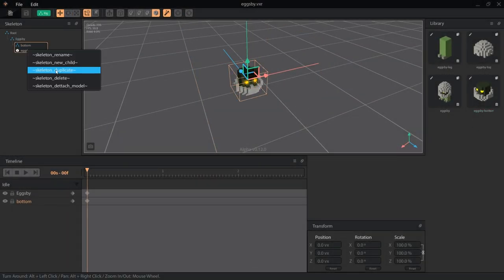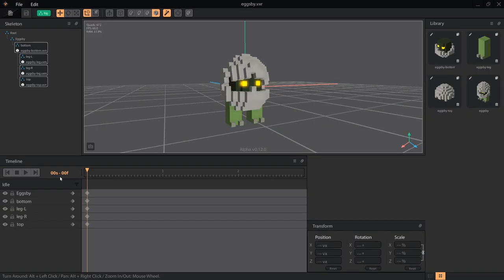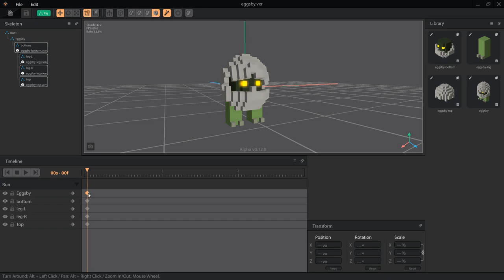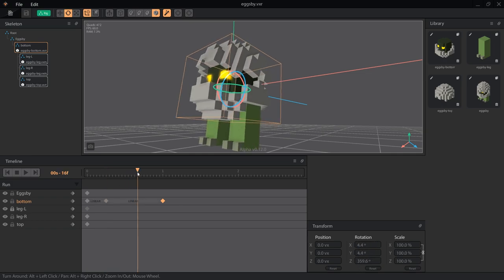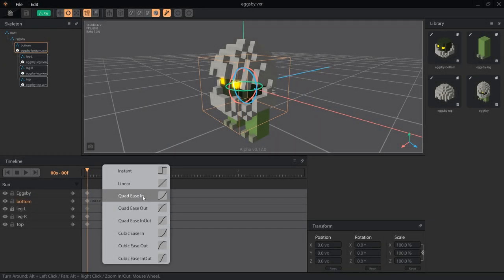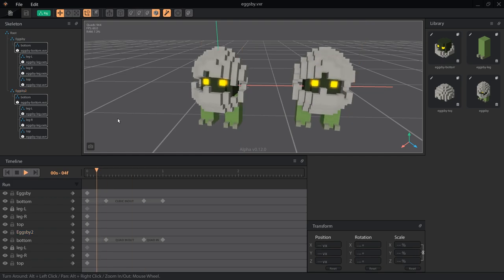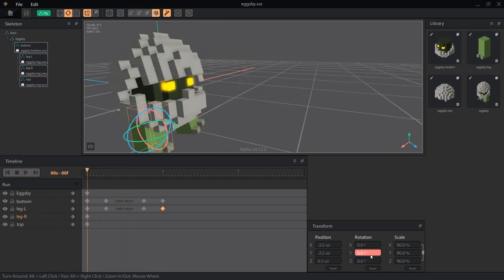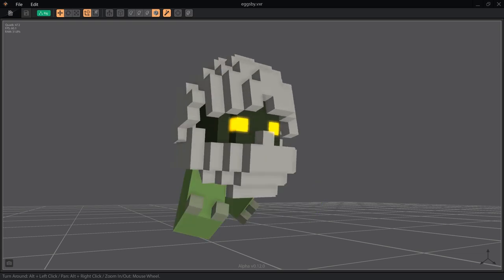OBSOLETE! CHECK OUT BETA PLAYLIST IN DESCRIPTION - Learning VoxEdit 4: Creating Your First Animation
EGGSBY LIVES!  Let's get this guy running and learn about keyframes and acceleration curves.

⏱ VoxEdit version used in this video was Alpha v0.12.0 (pre-release).  Alpha v0.12.6 is now released, so broken UI elements are fixed.  Files in the Eggsby dropbox folder linked below now work in the public release of VoxEdit!

🎥 OBS Studio (what Streamlabs is based on, with support for OSX and Linux)

💬 The Sandbox Discord (chat with the artists and devs, share your work, and get help)

🎬 Video was written, recorded, voiced, and edited by me.
🎧 Background music also by me.

:::::::TRANSLATIONS:::::::
🌐 Thanks again to Pixel, Jan, and Gatostao for their help in translating.
🌐 If you are interested in becoming a translator, join the Voxelize Discord to apply